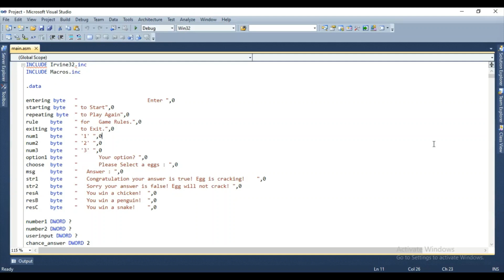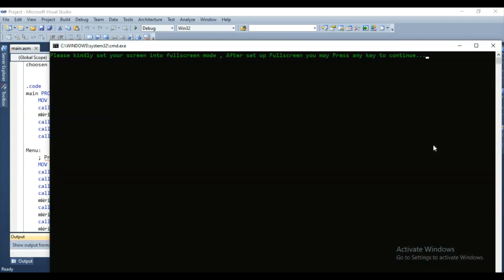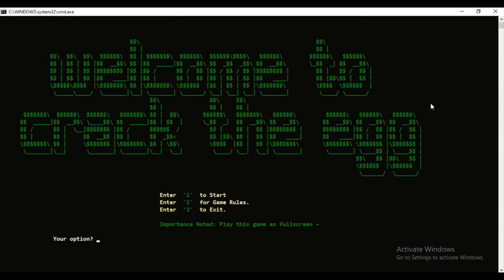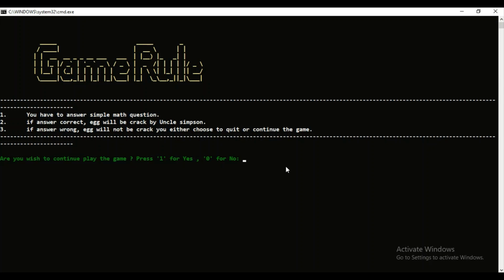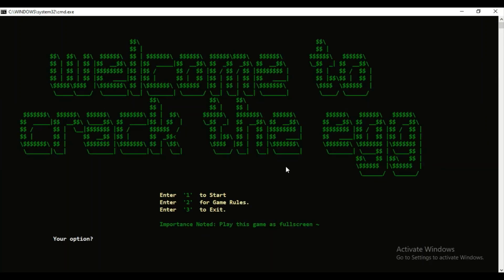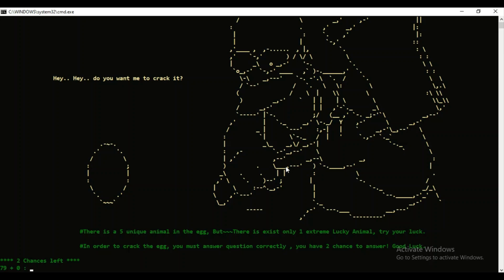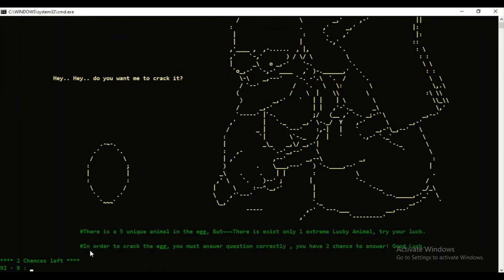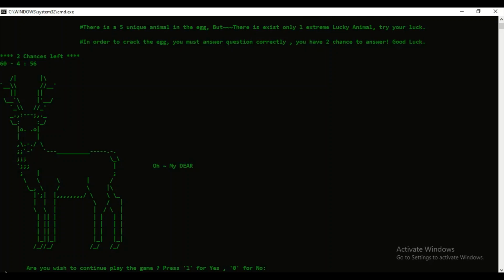ASSEMBLY LANGUAGE GAME | CRACK THE EGG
; created by BUSTED MIND